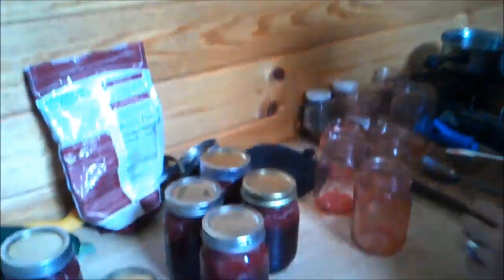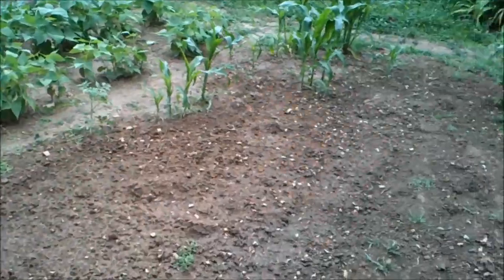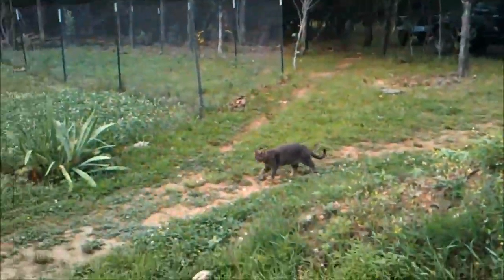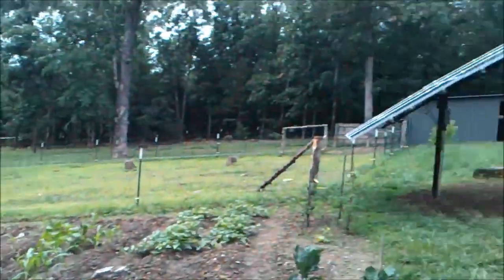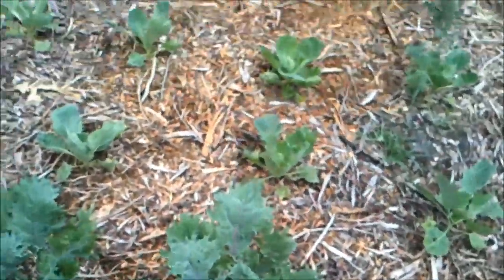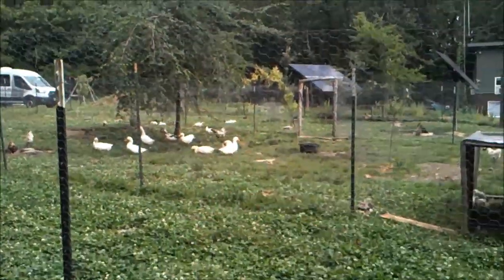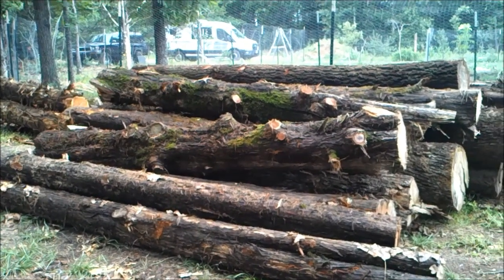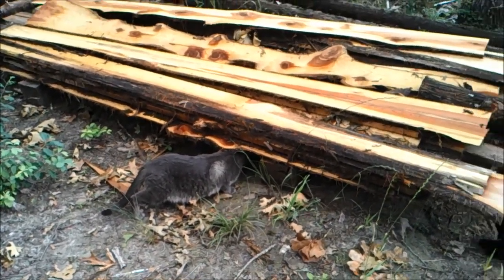THE GOOD ... THE BAD ... AND THE DISGUSTING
T's channel
Thanks for Gifting back for my efforts to help you through the challenging times!
Litecoin addy:
LYqQxgZZ2P6szoFSGRLW1zkQY3Ztr5MwQ7

Genesis 1:29
Then God said, “I give you every seed-bearing plant on the face of the whole earth and every tree that has fruit with seed in it. They will be yours for food.”